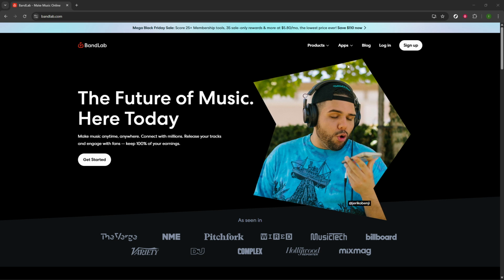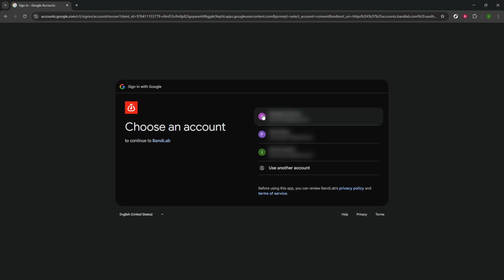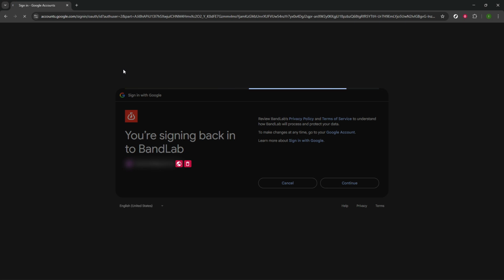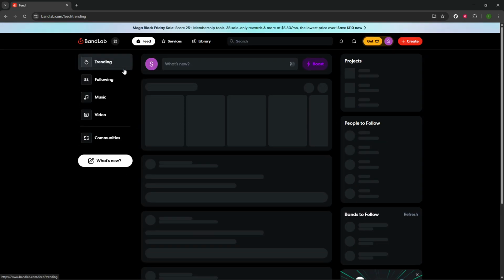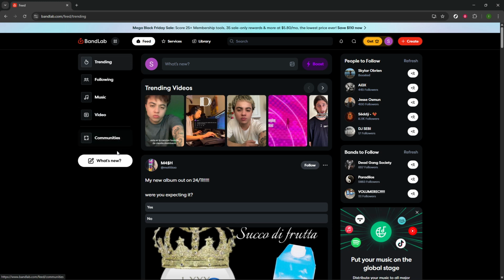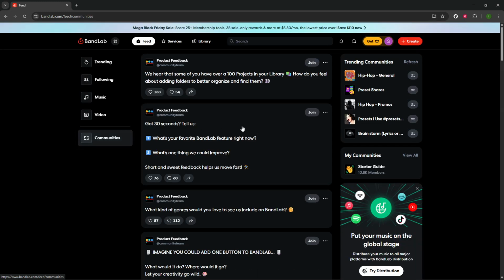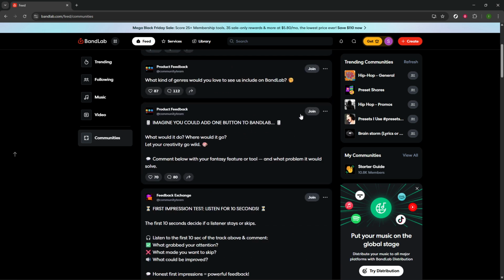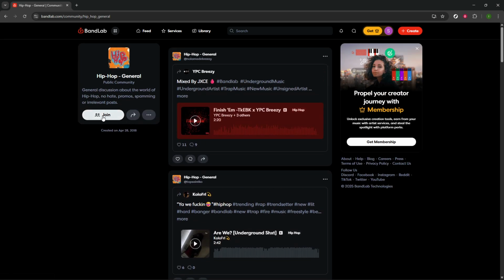How To Join Community In BandLab (Working 2026)